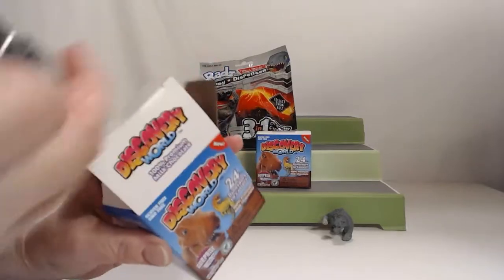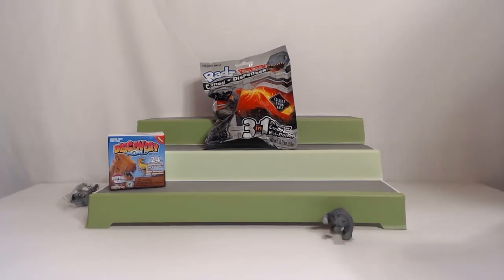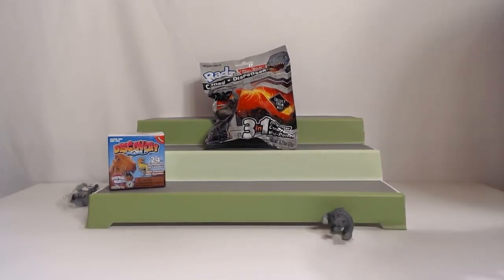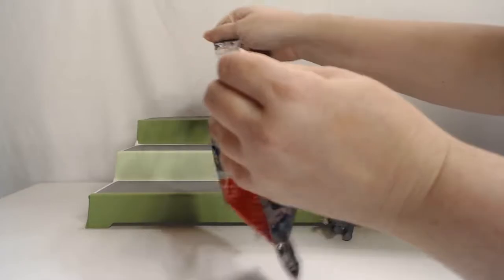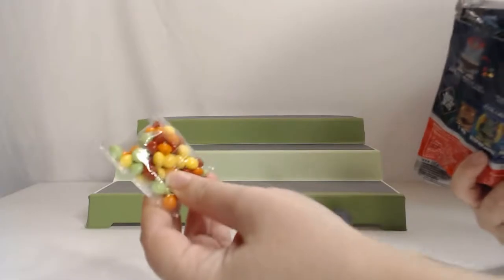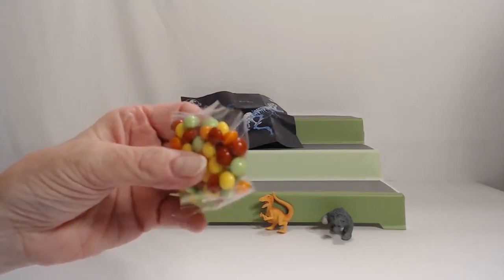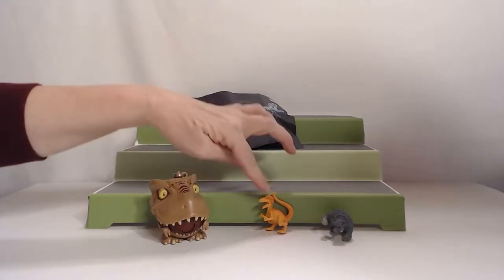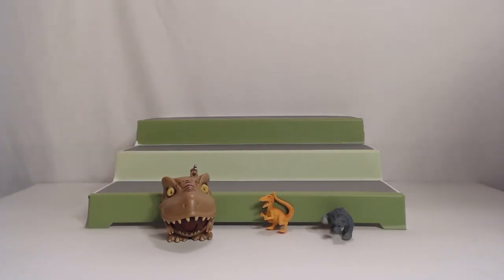Dinosaur candy and mystery toy opening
We're opening up some sugary dinosaur goodies.  Do we get some ferocious dinosaurs?